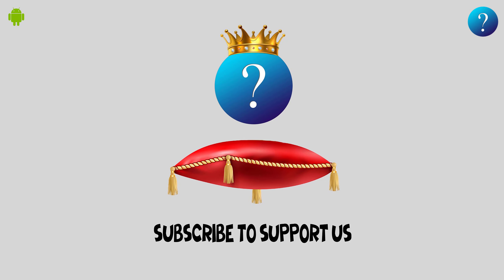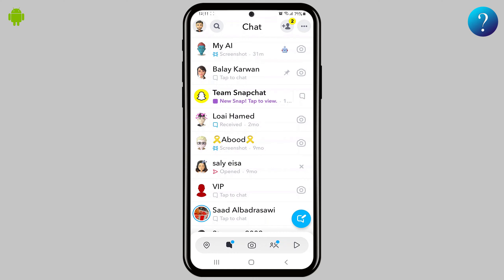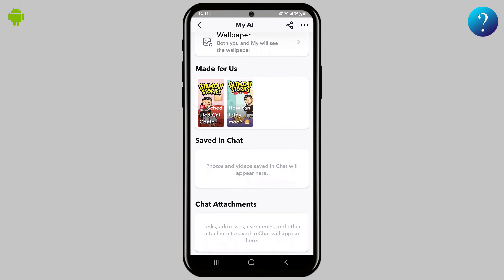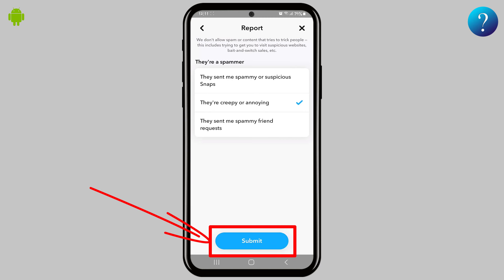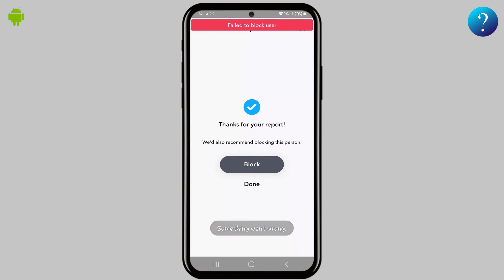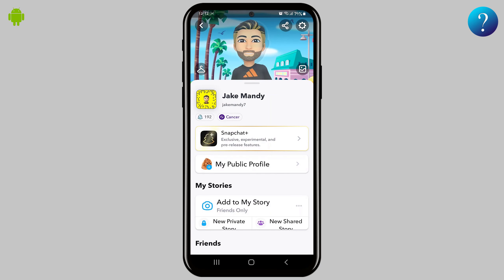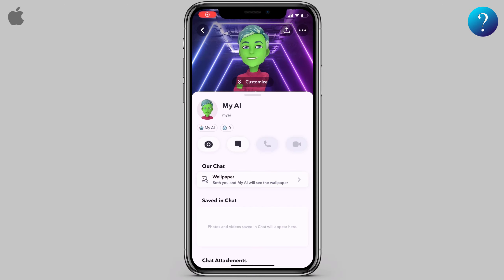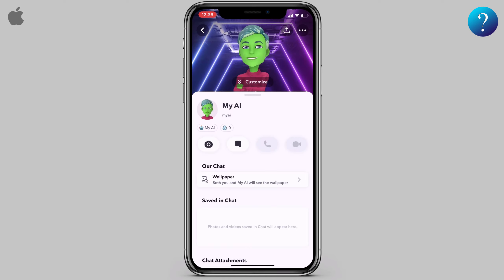How to block My AI on Snapchat without Snapchat plus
in this video, we will block snap chat AI bot, and explain how to remove it from the chats in an easy way to do it, this is a complete difference between clear ai chat and blocking this AI bot in Snapchat, this is how to remove my ai from Snapchat, now we need to rid of this AI bot, let's do it, how do you block my ai on Snapchat.
how to unpin my ai on Snapchat
how to remove my ai from Snapchat
how to delete my ai Snapchat
my ai snapchat löschen